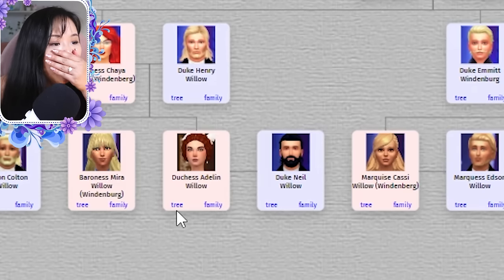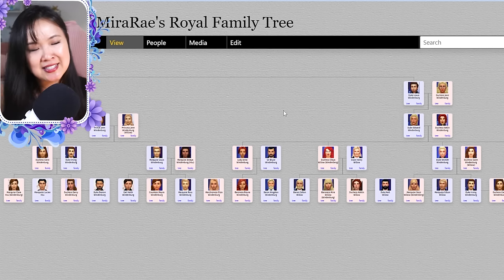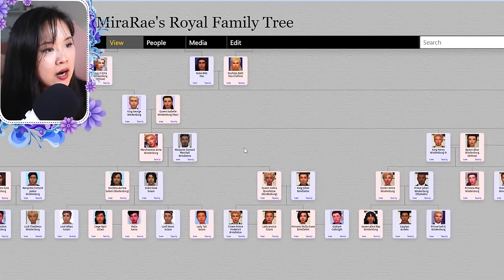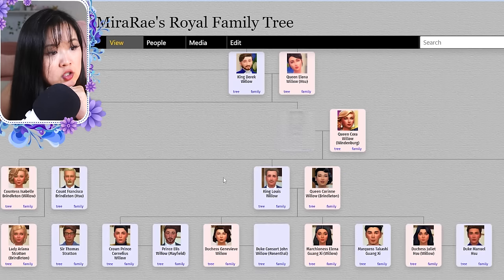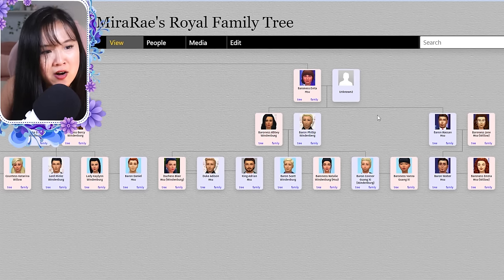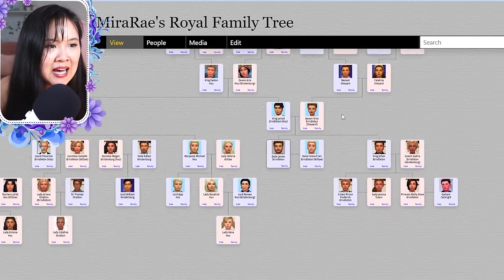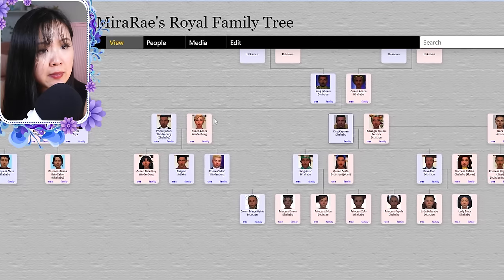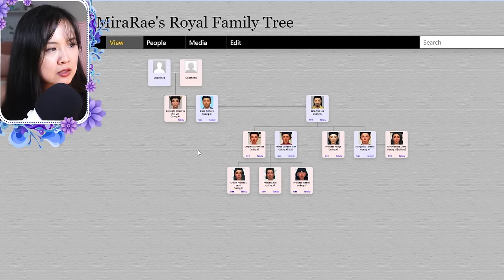The BIGGEST Royal Family Tree | The Sims 4: The Royal Family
Today I will be showing you my 9 generation Royal Family Tree!

This family tree was made by Ash on tribal pages- a big thank you to her for taking the time to do this!

👑If you are new to my channel and interested in watching my Royal Family Let’s Play Series, I recommend starting with this video! (This is the season 2 recap, but I link season 1 to it as well)

Chapter Timecodes:
0:00 Intro
1:38 Windenburg Royal Family Tree
9:47 Willow Creek Royal Family Tree
14:47 Oasis Springs Royal Family Tree
20:39 Brindleton Bay Royal Family Tree
21:33 Sulani Royal Family Tree
24:24 United Kingdom of Selvadorara and Dakarai Royal Family Tree
26:52 Guang Xi Royal Family Tree
30:04 Outro